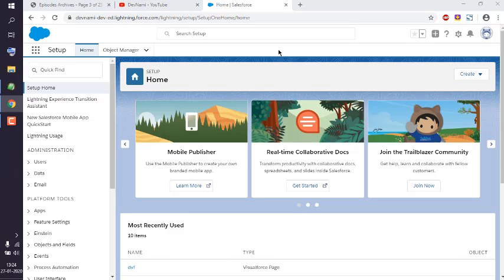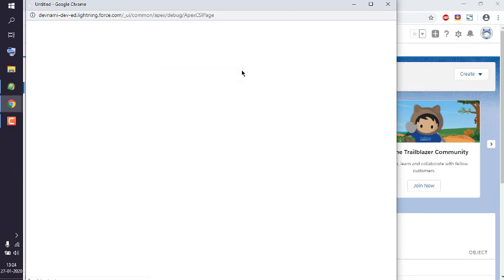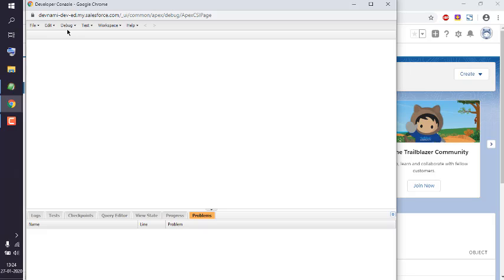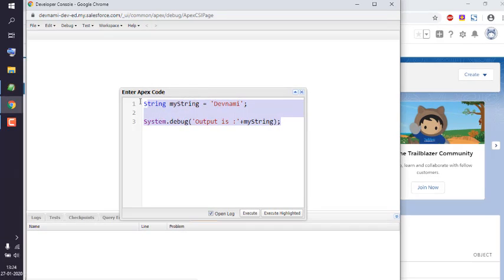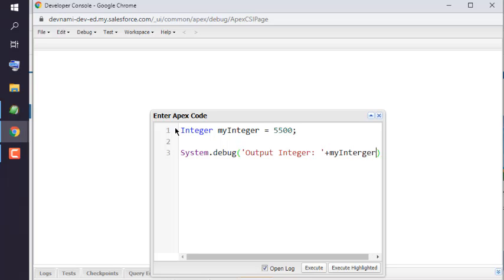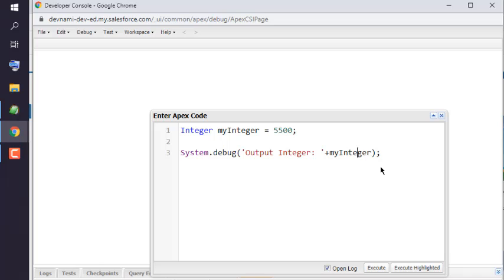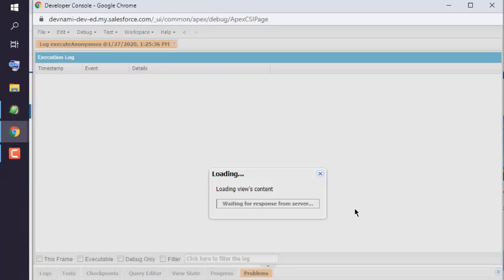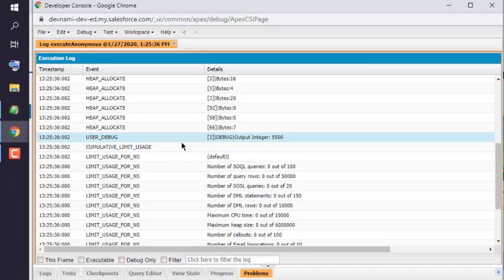Salesforce Developer Apex - How to use Integer Data Type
Learn How to use Integer Data Type in Apex language in Salesforce developer console.